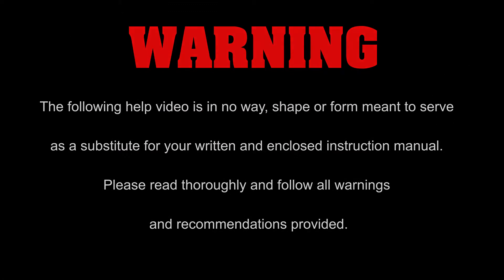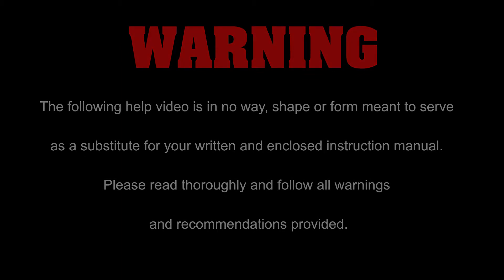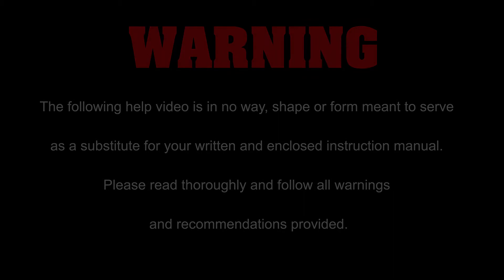Bayou Classic® Sp-50 Cooker Assembly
14 " Diameter Cooking Surface

High Pressure Burner

21" Tall Welded Steel Frame

36" Stainless Braided Hose

10 PSI Adjustable High Pressure Regulator